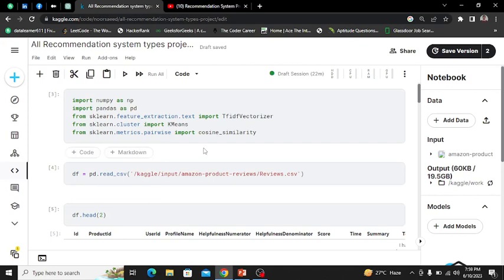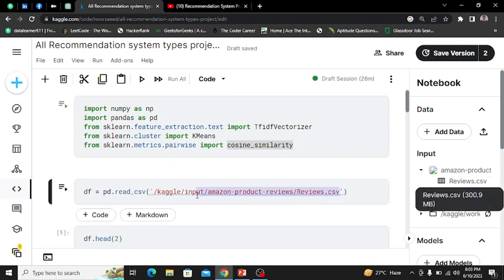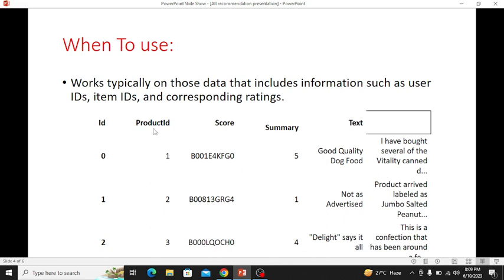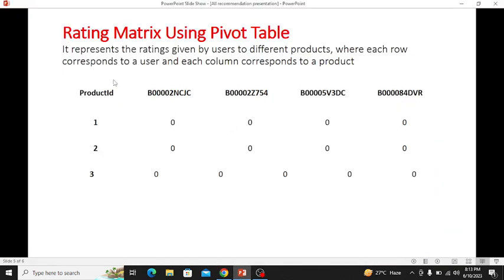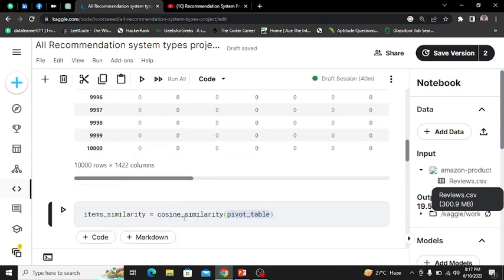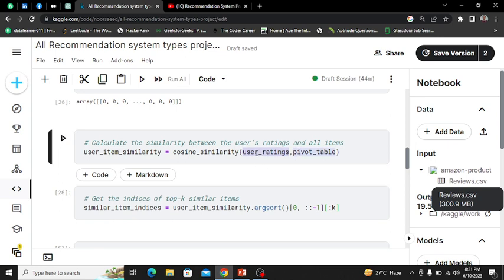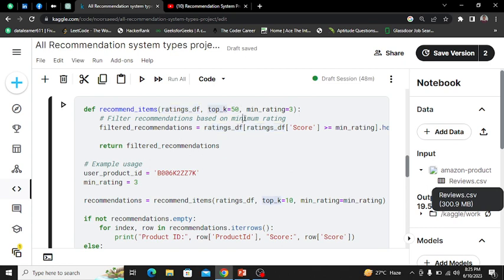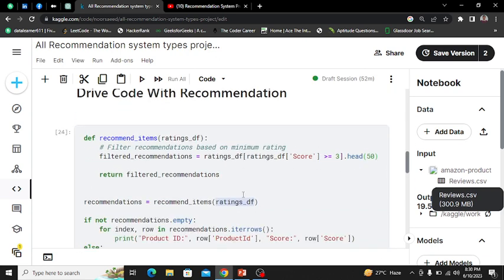Rating-Based Recommendation Systems | Building a User-Item Matrix for Rating Analysis Urdu Hindi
In this video, we dive into the fascinating world of rating-based recommendation systems using the Amazon Review Dataset. We explore the dataset and gain insights into the importance of collaborative filtering for generating accurate recommendations. We walk you through the process of building a user-item matrix to analyze ratings and calculating item similarity using the cosine similarity measure.

With a step-by-step implementation, we construct a rating-based recommendation algorithm that provides personalized item recommendations based on user ratings. We showcase the top 10 recommendations for users, ensuring they meet a minimum rating threshold.

To evaluate the performance of our recommendation system, we discuss various metrics used in the field. We also address challenges such as sparse data and the cold start problem, offering practical solutions for handling these issues.

Join us in this journey as we combine machine learning techniques, data analysis, and Python programming to create a powerful rating-based recommendation system. Enhance your understanding of recommendation engines and gain valuable insights into generating personalized recommendations tailored to user preferences.

Don't miss out on this informative video that empowers you to harness the potential of rating-based recommendations for your own applications.
Introduction to Rating-Based Recommendation Systems
Exploring the Amazon Review Dataset
Understanding Collaborative Filtering for Recommendations
Building a User-Item Matrix for Rating Analysis
Calculating Item Similarity using Cosine Similarity
Implementing a Rating-Based Recommendation Algorithm
Top 10 Item Recommendations based on Ratings
Evaluating Recommendation Performance with Metrics
Handling Sparse Data in Rating-Based Recommendations
Dealing with Cold Start Problem in Recommendation Systems